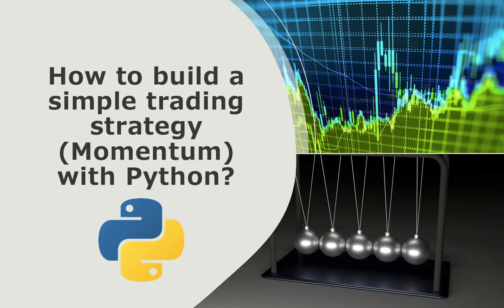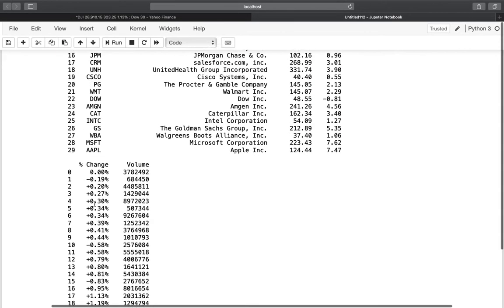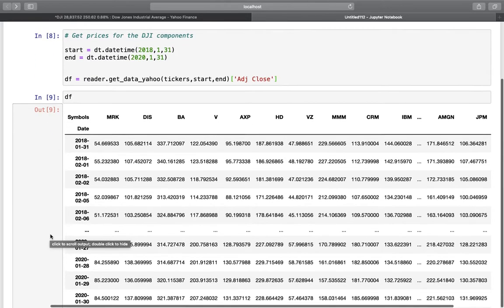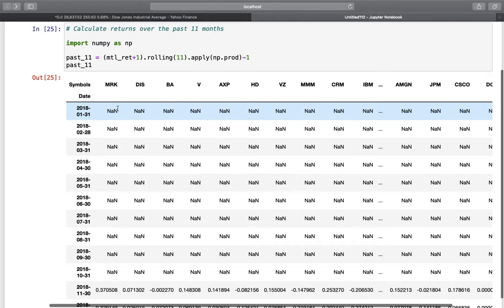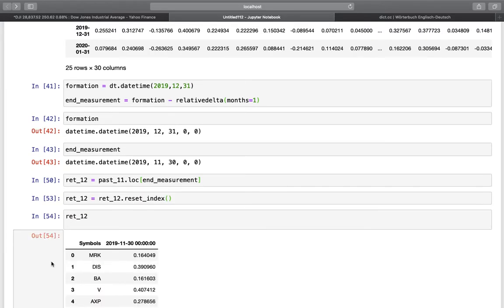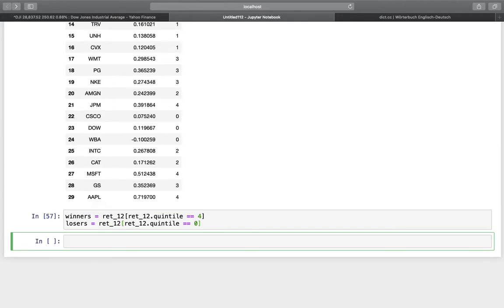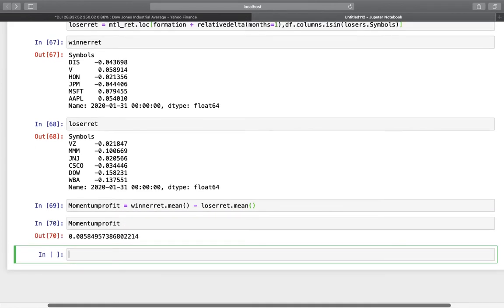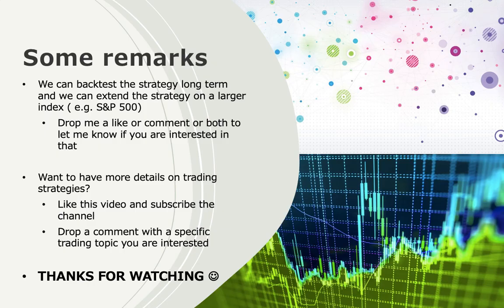How to build a trading strategy [Momentum] with Python?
In this video I am building a trading strategy in Python from scratch. The strategy used is the Momentum strategy. You should have at least basic knowledge of Pandas and maybe have gone through some videos on my Python for Finance playlist to better follow along.
The momentum strategy is based on the findings of Jegadeesh/Titman and the conventional momentum strategy taking the past 12 month skipping the most recent month is just an application of Ken Frenchs approach.

Momentum is a hot topic in academics as there is empirical evidence that this strategy is working but there is a discussion about WHY this strategy is working.

There is way more potential to extend this strategy and backtest it. If you are giving me some feedback on this video I can upload additional stuff like long term backtests and stock recommendation systems based on past performance.

The most recent month is skipped due to the 1-month reversal effect.

If you have any questions please don't hesitate to drop me a comment.

0:00 - 01:50 Strategy explanation
01:50 - 04:24 Getting ticker Symbols for the Dow Jones
04:34 - 06:51 Getting prices for the components
06:51 - 08:24 Getting monthly returns
08:24 - 10:06 Calculate past 11 month returns
10:06 - 11:32 Portfolio formation
11:32 - 12:18 Get 12 month past performance skipping most recent month
12:18 - 15:22 Applying quintiles (5-quantile) to returns
15:22 - 16:22 Defining winners and losers
16:22 - 19:14 Calculting the strategy return
19:14 - 20:54 Benchmark comparison (DJI)
20:54 - 22:24 Summary of all steps in Spyder
22:24 - 22:53 Discussion the strategy/remarks